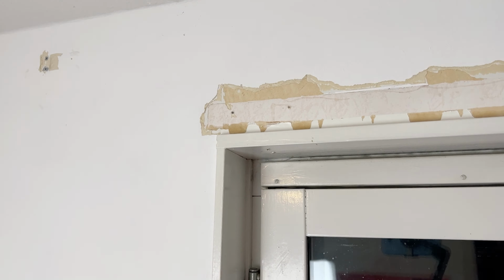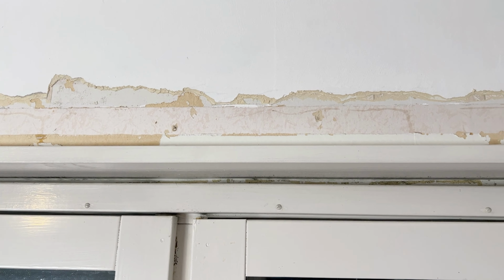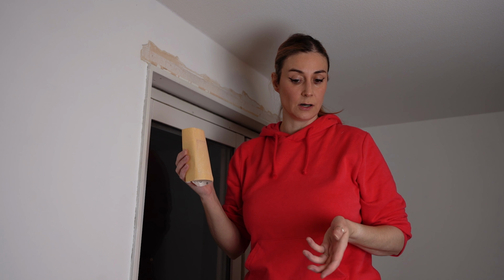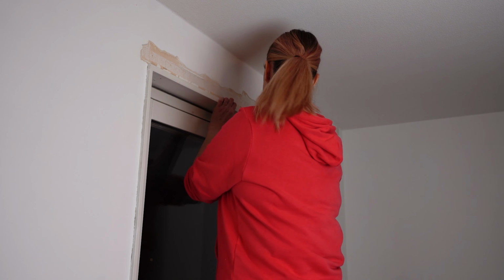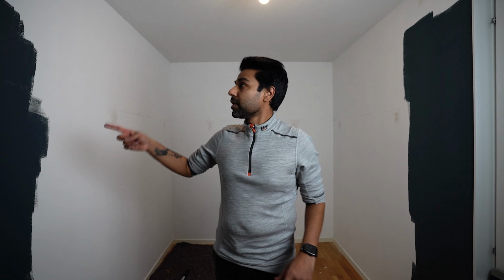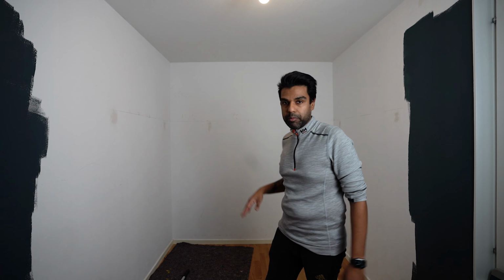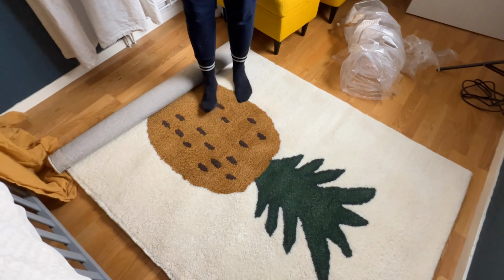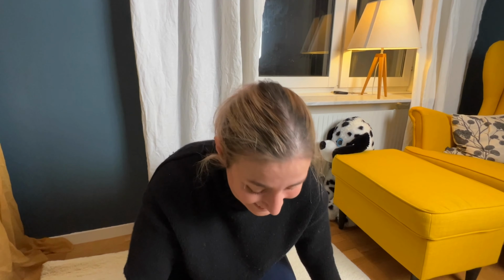DIY Rental Apartment: Gaming Room to Nursery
Our first video where we undertake a task of transforming a gaming room into a nursery for our newborn.